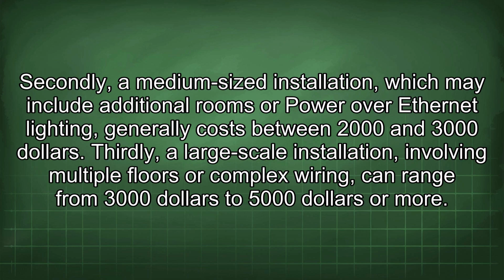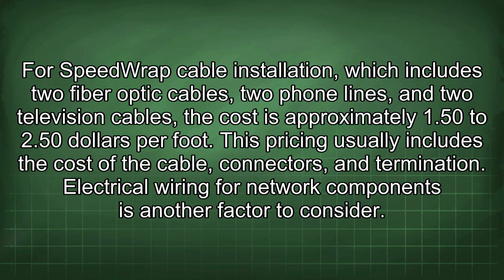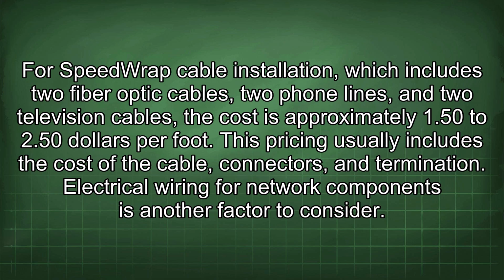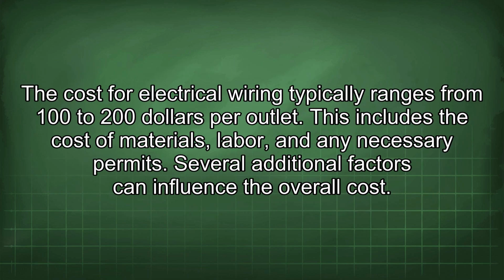Residential Network System Installation Pricing in Texas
Learn about typical installation costs for residential network systems in Texas. This covers basic, medium, and large-scale installations, plus SpeedWrap cable. Understand factors affecting pricing like location, complexity, and materials.